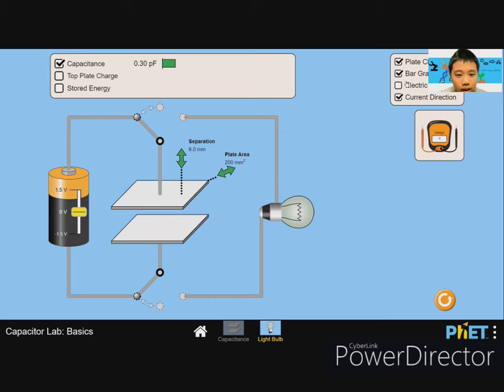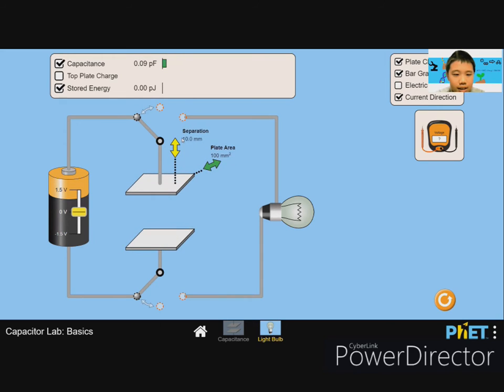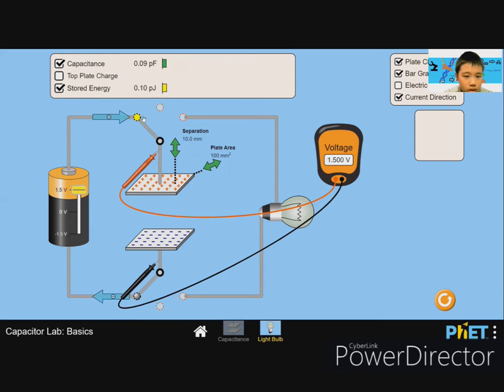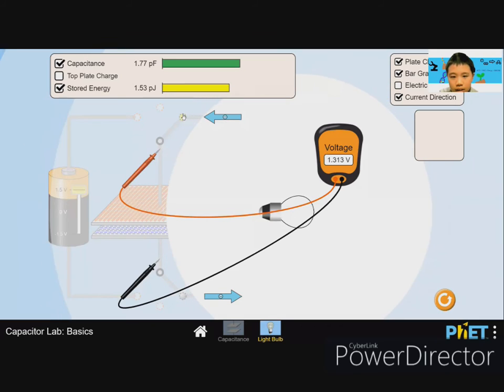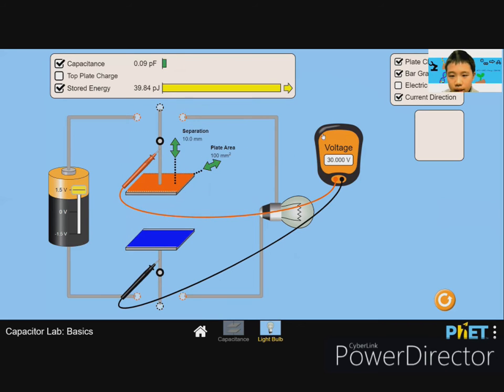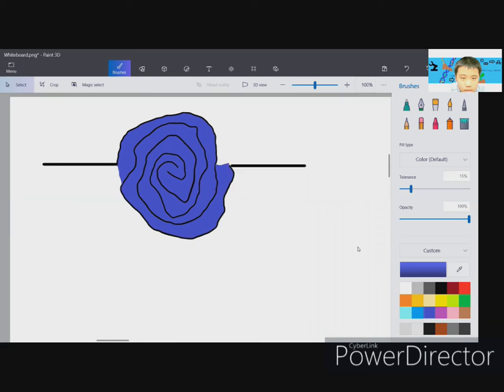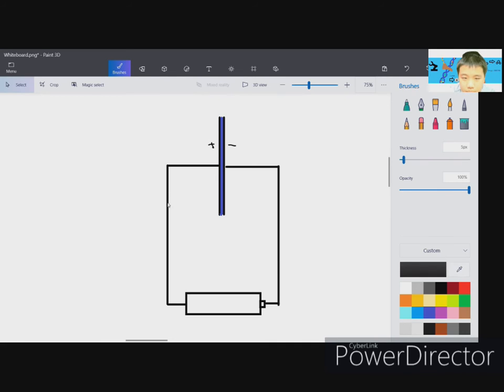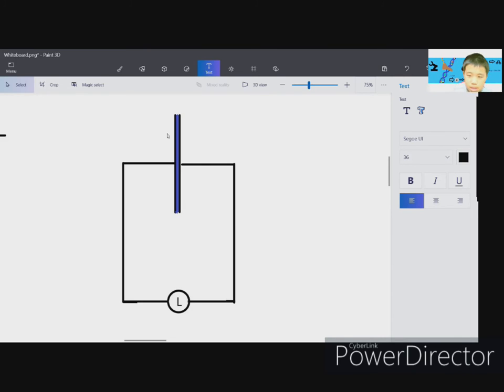Electricity and Circuits: Basics (part 3)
Press the expand button to show more stuff.

Next, credits:
Waiting music (Jeopardy theme song)

Finally. Hello! In this video I will be talking about capacitors and how they work. The question of the day is which would store more energy, capacitors in parallel or capacitors in series? Put your answers in the comments below.